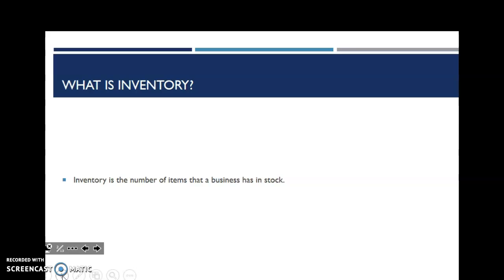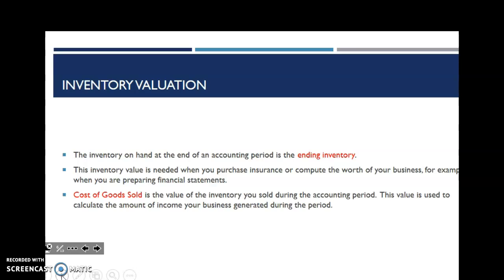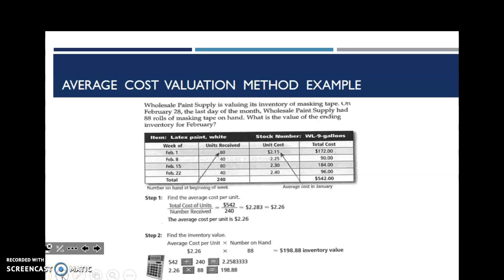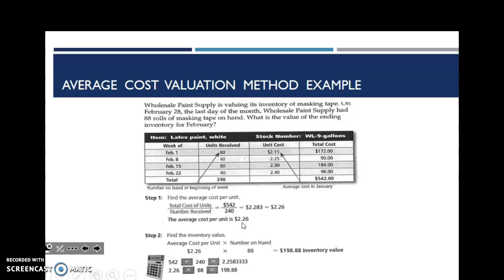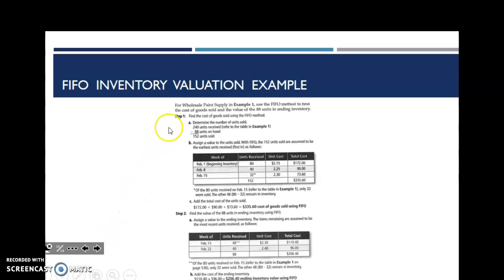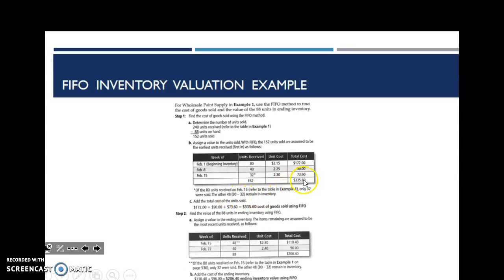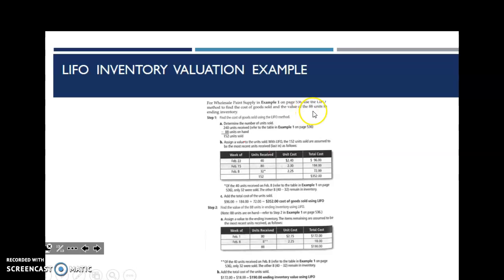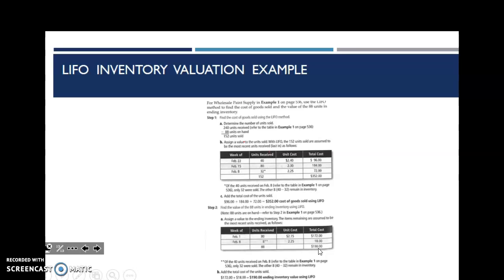Inventory Valuation Methods